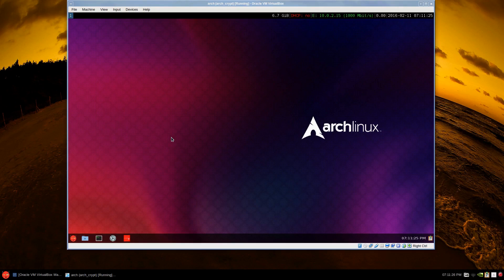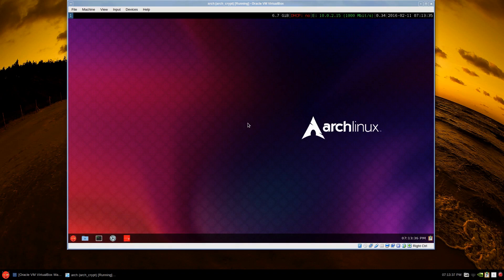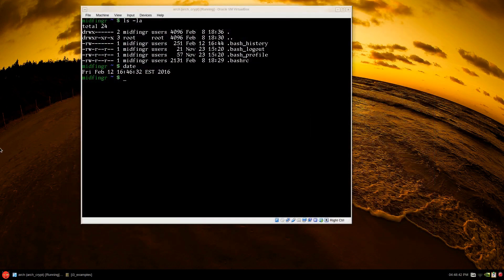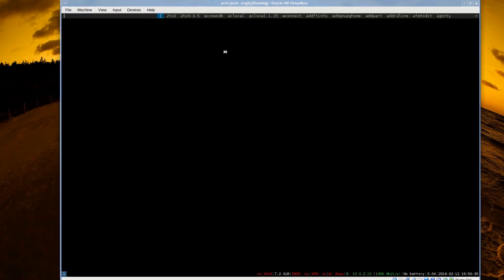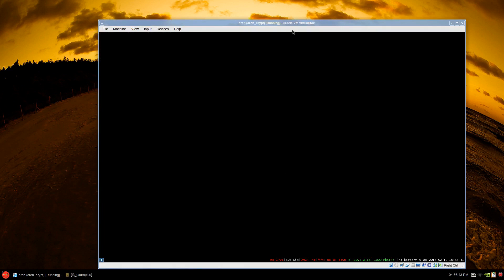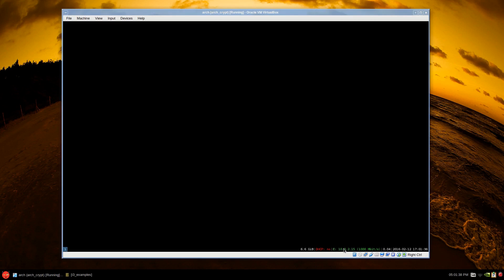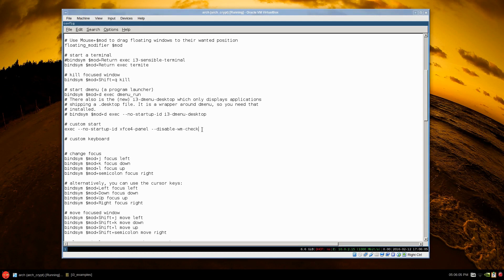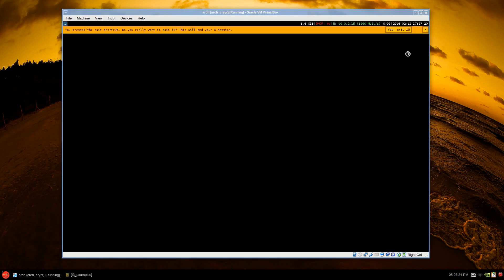i3 window manager Arch Linux